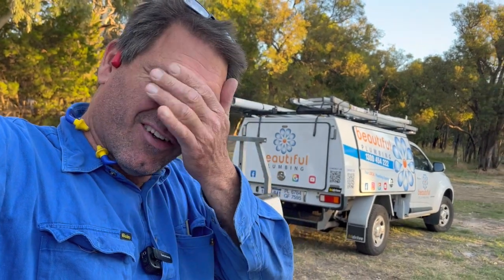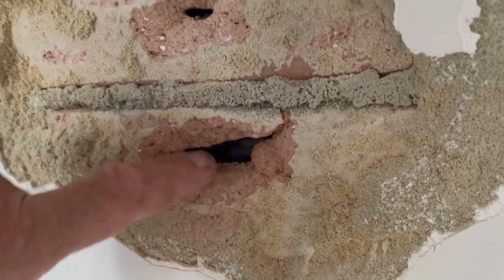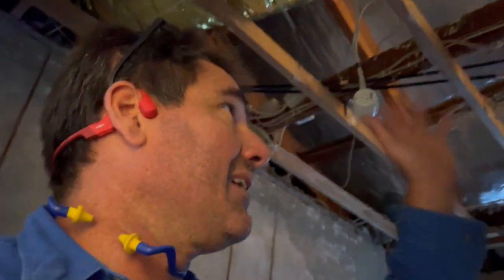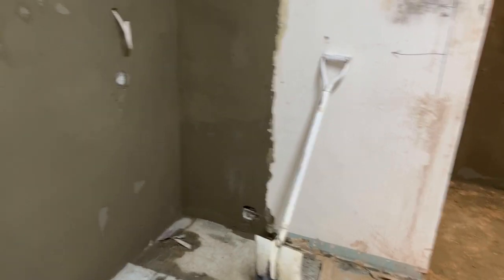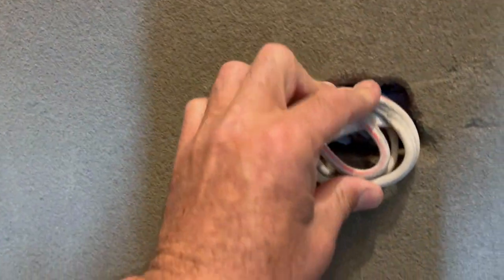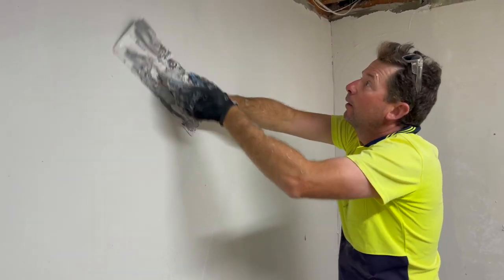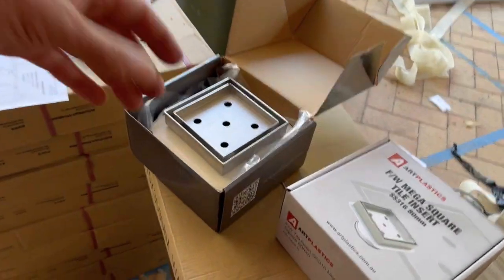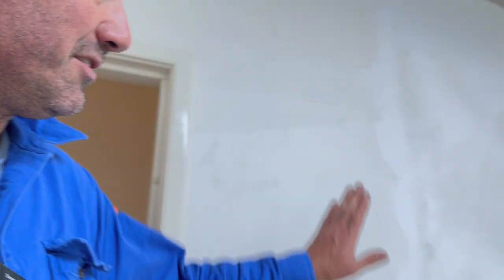Beautiful Bathrooms Episode 12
Episode 12 is here. Check it out!